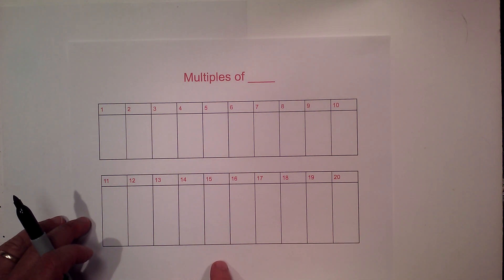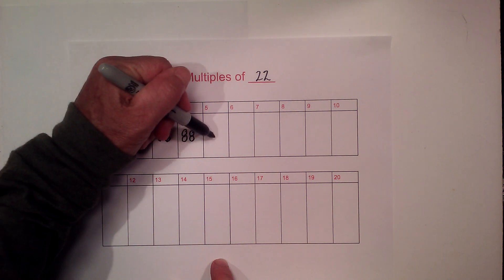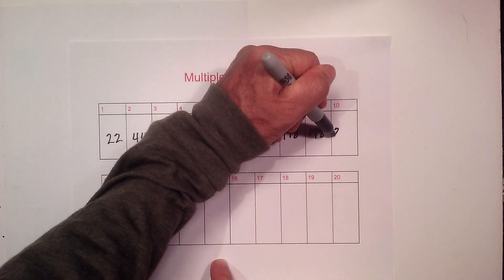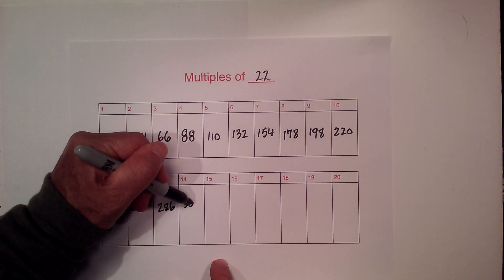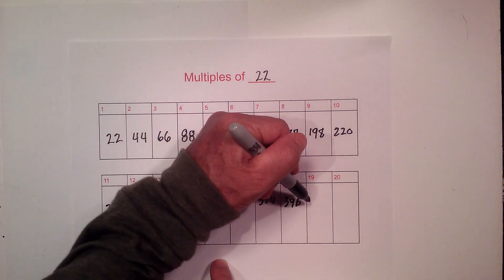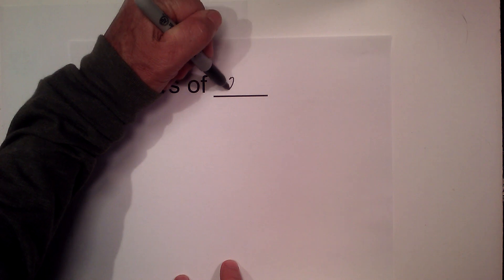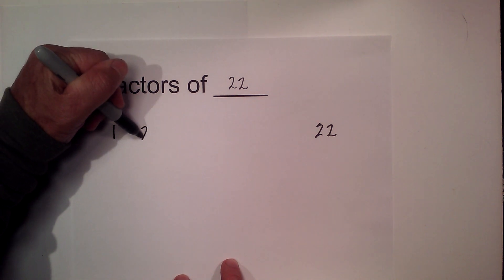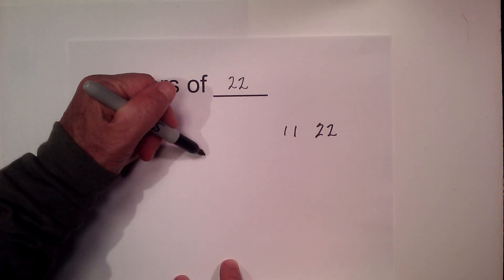Multiples of 22 and Factors of 22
In this video, I cover the multiples of 22 and the factors of 22.
The first ten multiples of 22 are 22,44,66,88,110,132,154,178,198,220

The factors of 22 are,
1,2,11,22